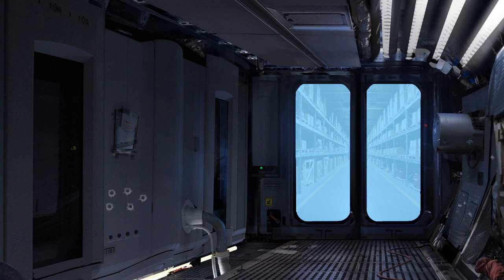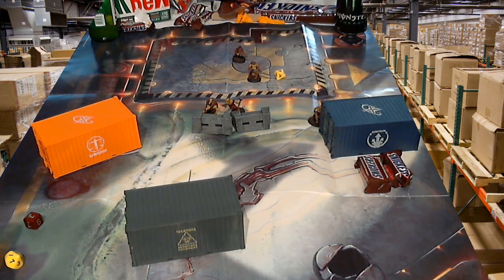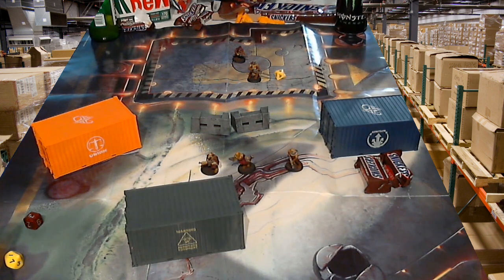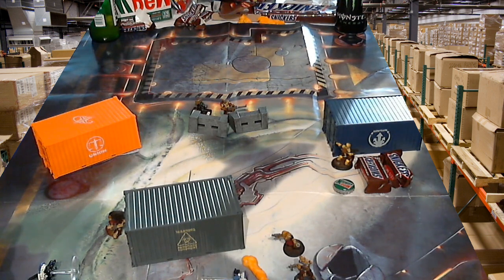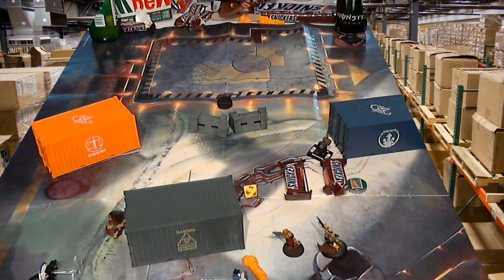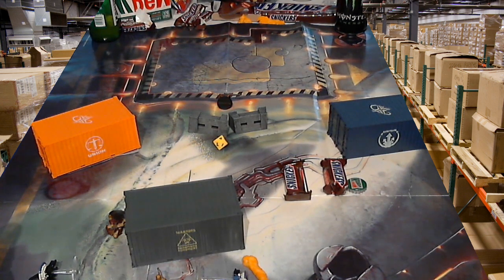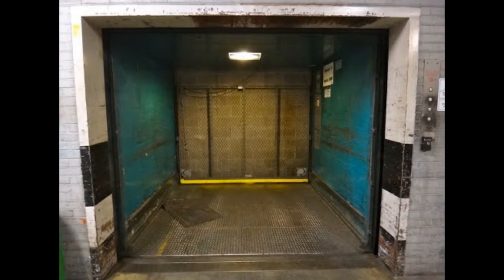Let's Play MindJack Tabletop Adventure 2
The gang ventures into the NERKAS facility. What traps await them? A dungeon? A dragon? Or just a regular old jock who puts them in their place?